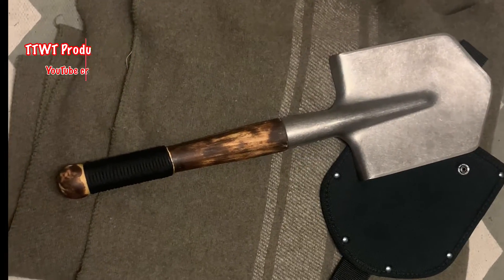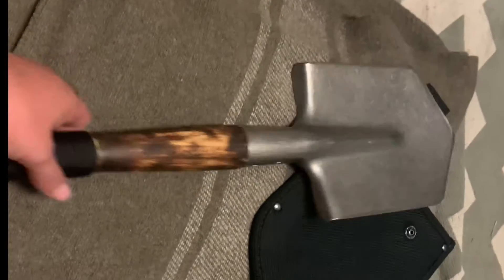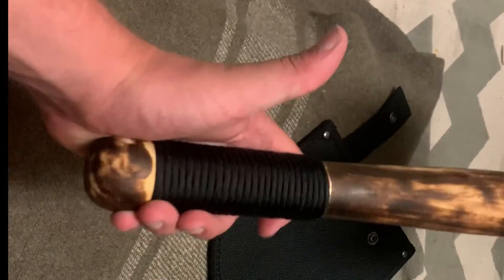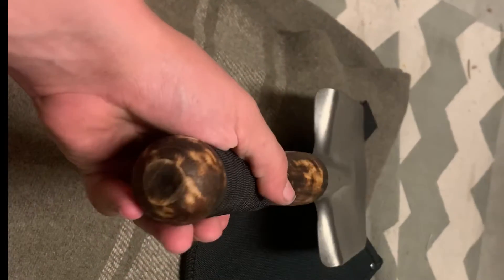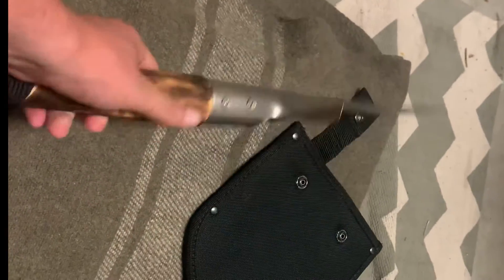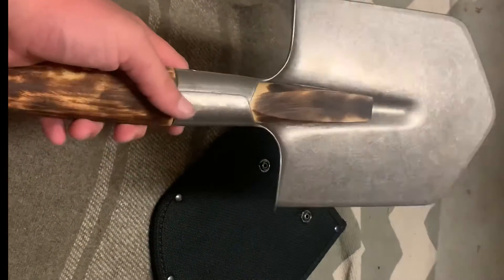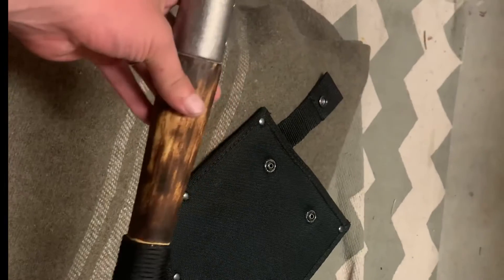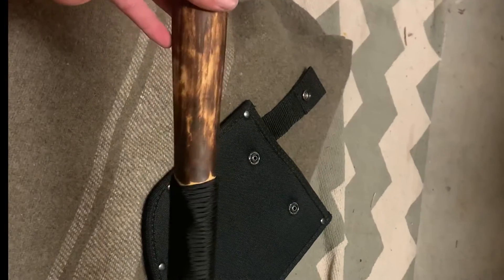Russian E tool Upgrade # 2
Watch video and visit Facebook page for more details about this and future videos

Check us out on Instagram at @TravelingTrailsWaggingTails